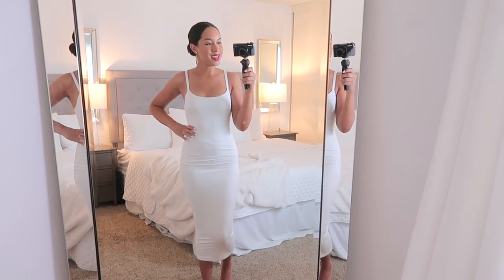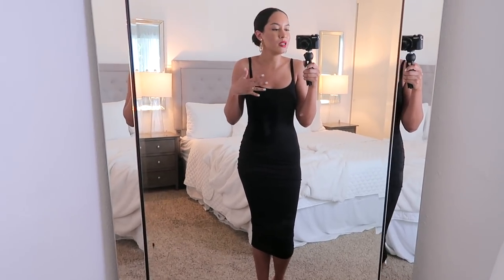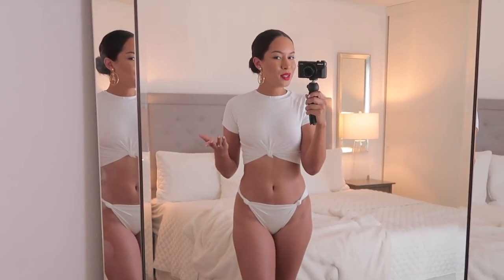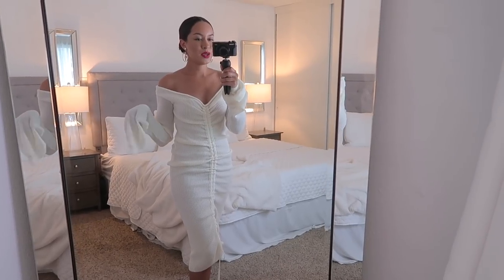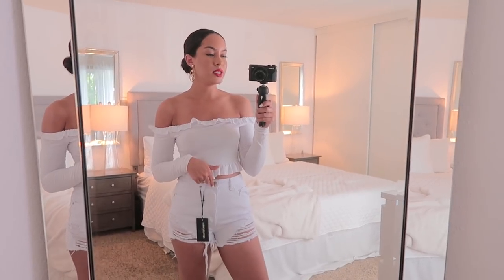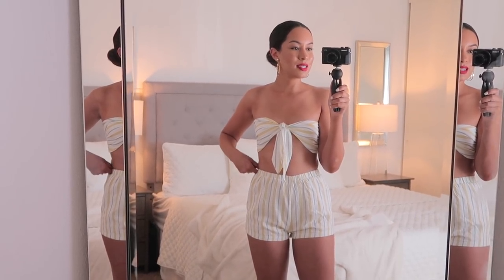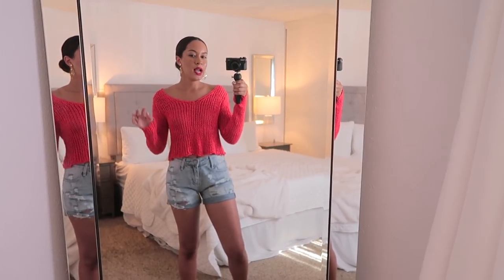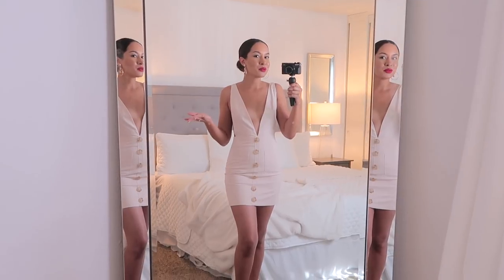SUMMER TRY ON HAUL! PrettyLittleThing, LolaShoetique, OhPolly, JLuxLabel | Marie Jay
Trying on new summer clothes from PrettyLittleThing, LolaShoetique, Oh Polly & JLuxLabel! Everything that I was able to find is linked below! xo

PrettyLittleThing
White Knotted Bikini Bottom
Cream Ruched Knit Dress
Black High Waisted Bikini Bottoms
Black Bandeau Bikini Top
White Tie Beach Skirt
Off Shoulder Ruffle Top
Denim Mom Shorts
White Mom Shorts
White Button Split Dress